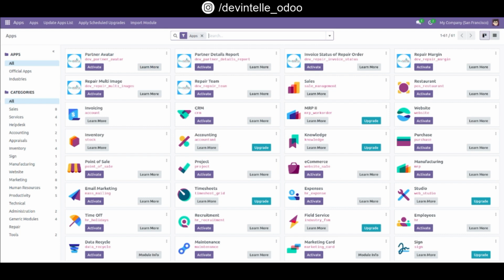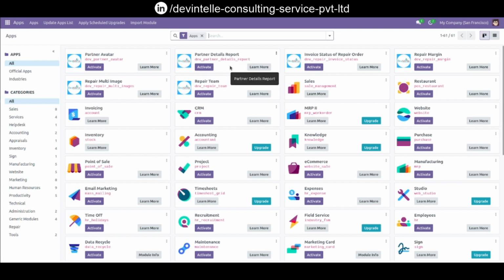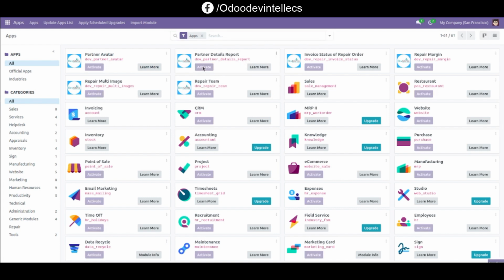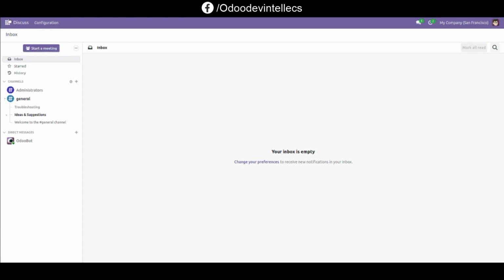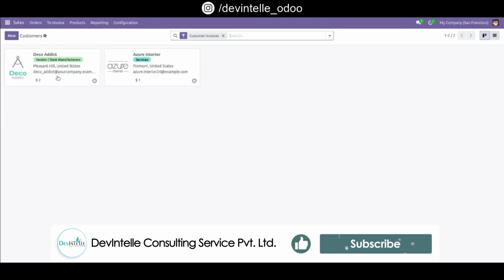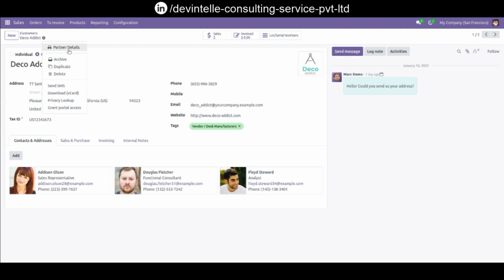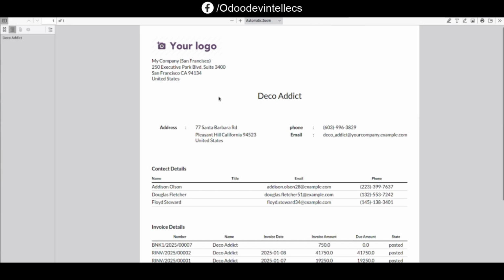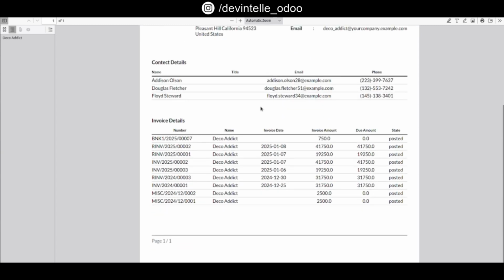How To Print PDF Report Of Partner Details Using In Odoo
The "Print PDF Report of Partner Details" feature in Odoo allows you to easily generate and print detailed PDF reports for partner information. It enables businesses to create personalized partner reports tailored to specific needs, streamlining communication and documentation processes.

With this feature, users can select one or multiple partners from the Odoo database and export their details into a downloadable PDF format. The generated report ensures consistency in information presentation, making it ideal for sharing with stakeholders or maintaining internal records.

This tool supports various customization options, allowing users to include or exclude specific fields based on their requirements. Whether for client meetings, audits, or general documentation, the feature simplifies the reporting process with just a few clicks.

skype : devintelle